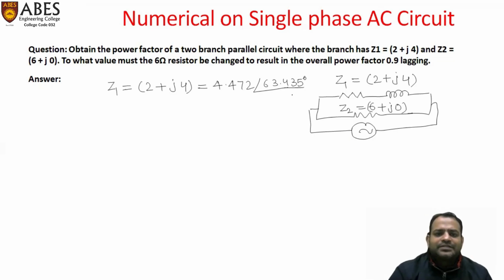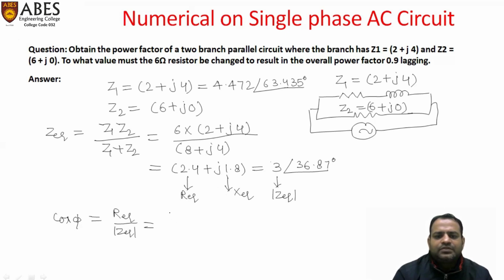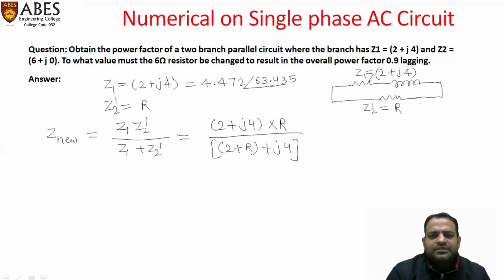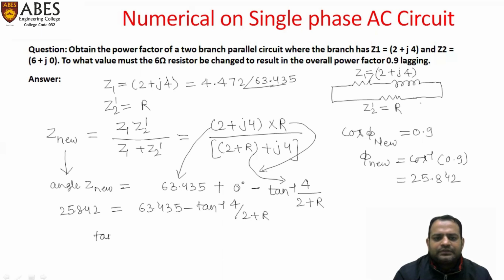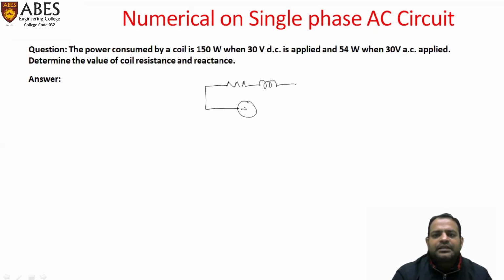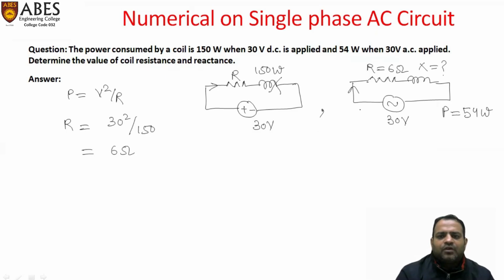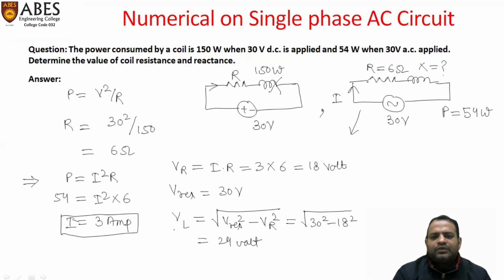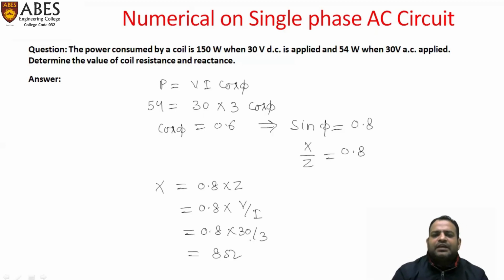Lecture 11 (Unit 2) || Numerical on Single-Phase AC Circuit || Fundamentals of Electrical Engg (FEE)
Lecture  ( Unit 2) ||Numerical on Single phase AC Circuit || FEE

FEE serves as the base for future subjects like:
Electrical Machines
Power Systems
Control Systems
Power Electronics
Embedded Systems
Renewable Energy